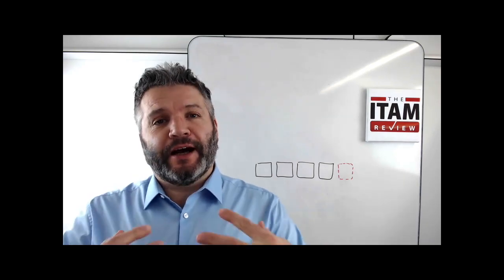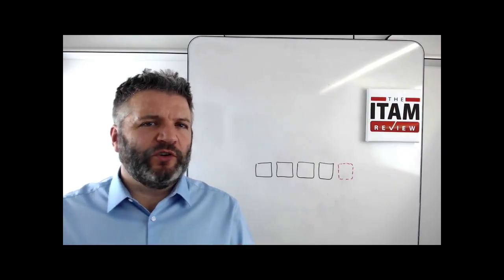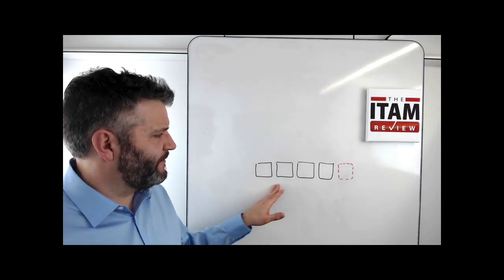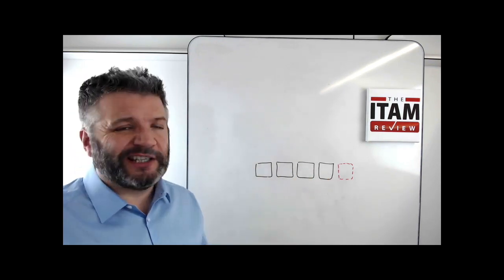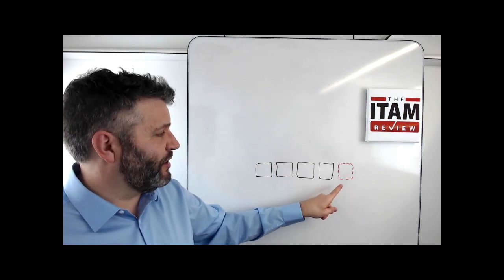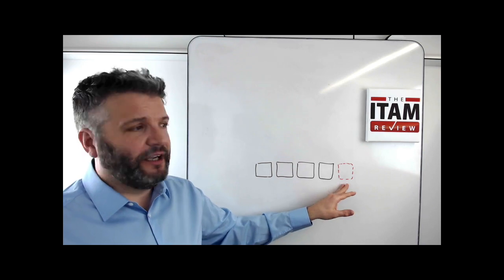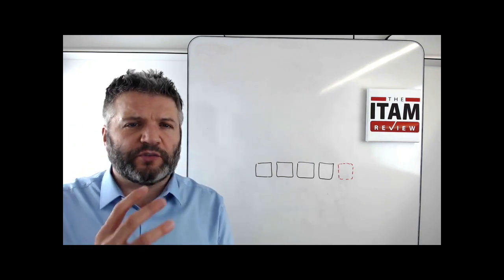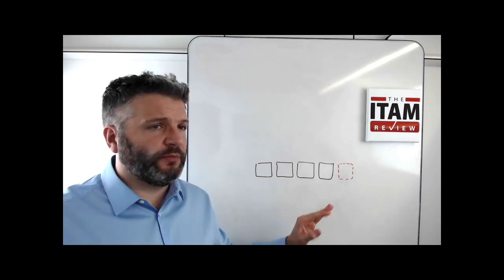What's the difference between IT Inventory and Discovery?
Whiteboard Wednesday Episode 8: What's the difference between IT Inventory and Discovery?

and let us know what other topics you would like covered on the White Board!